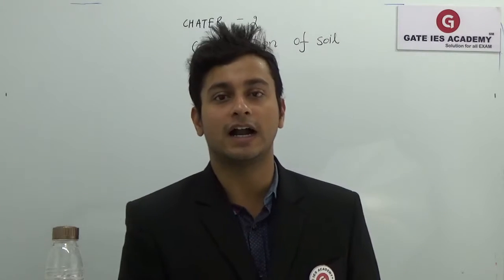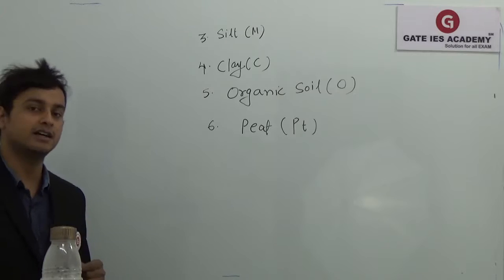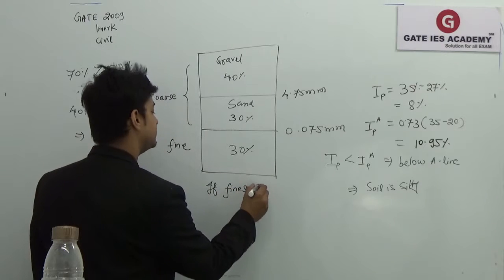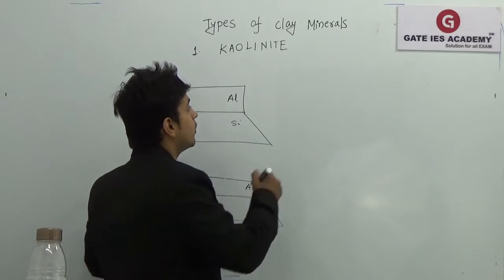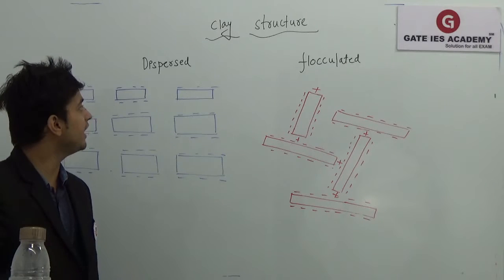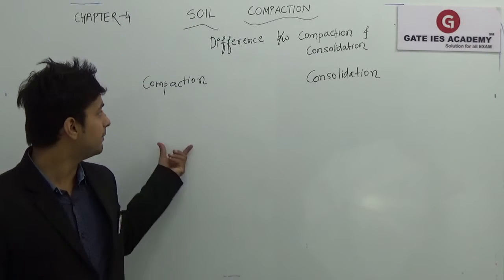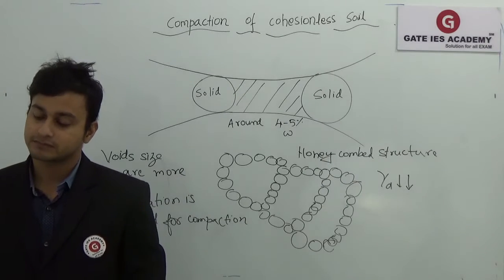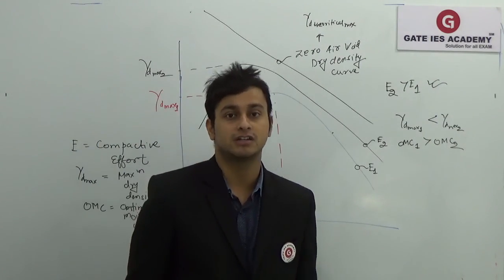Geotechical Engineering CHAPTER -2 Part -3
After reading this chapter, you will know:
1. Properties of Soil Classification
2. Particle Size Distribution Curve
3. Classification of Soil